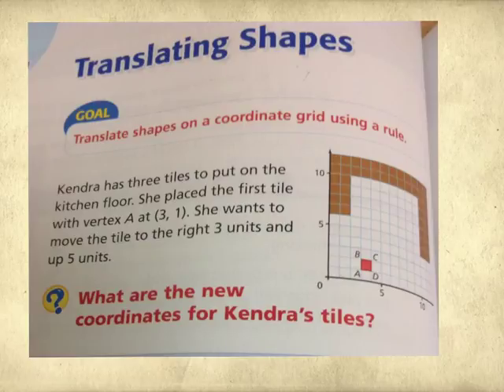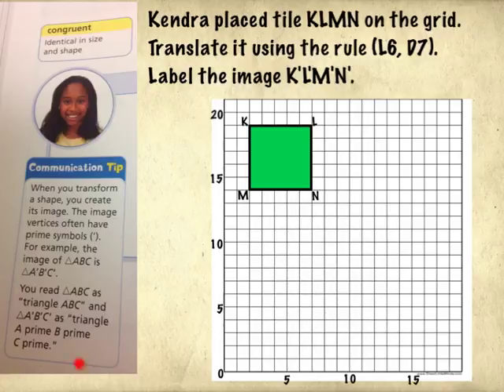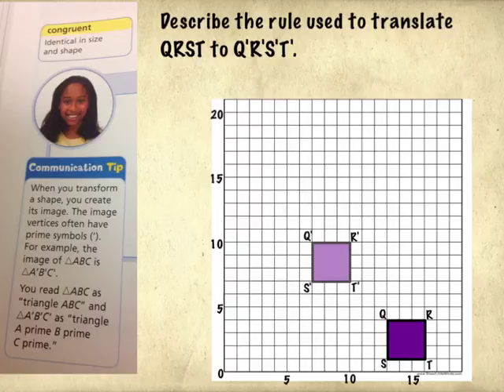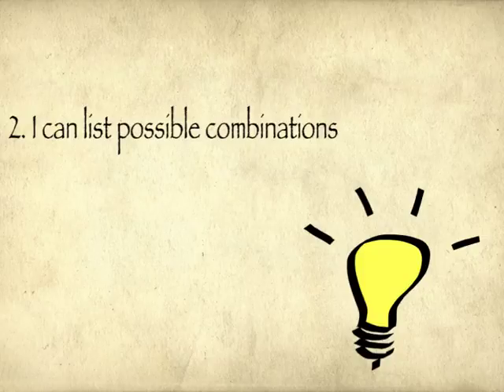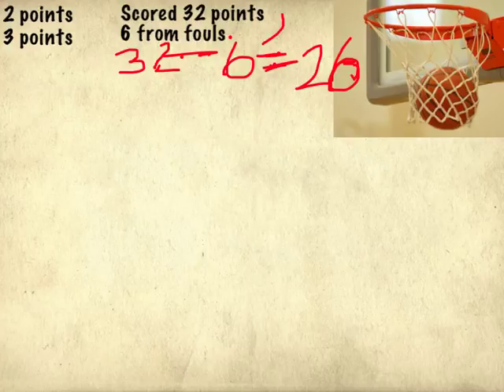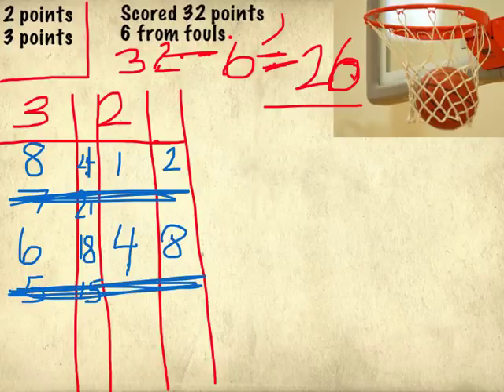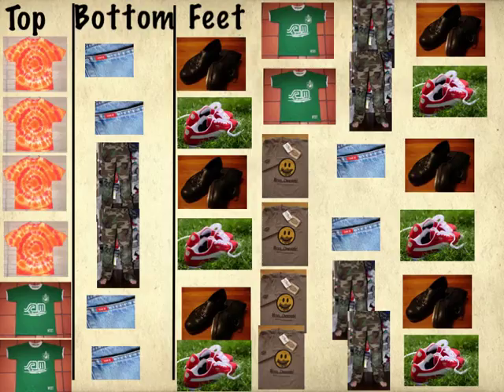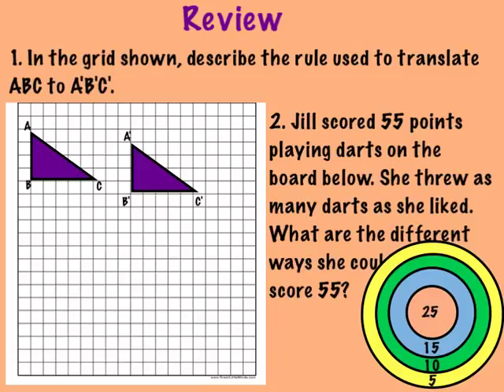Test 12 Lesson 5